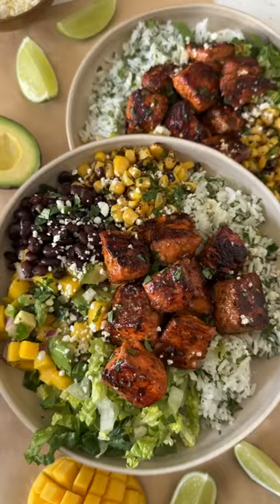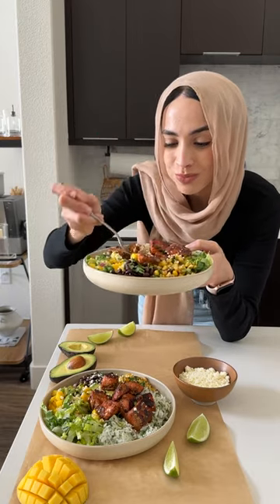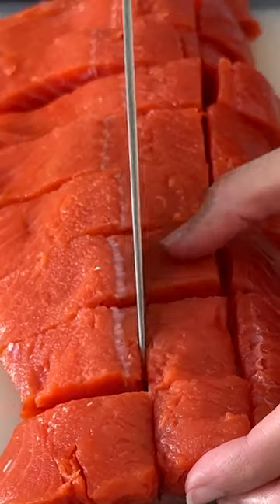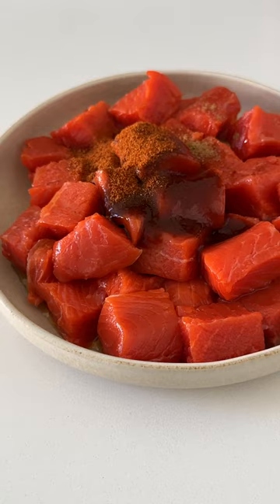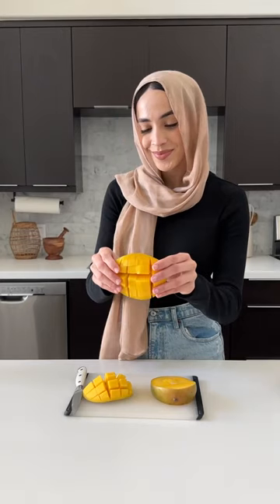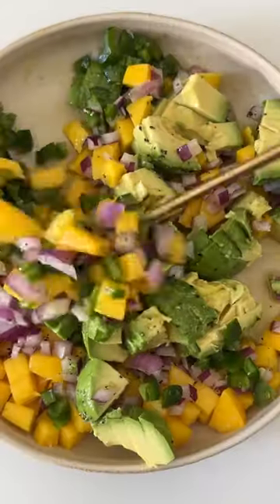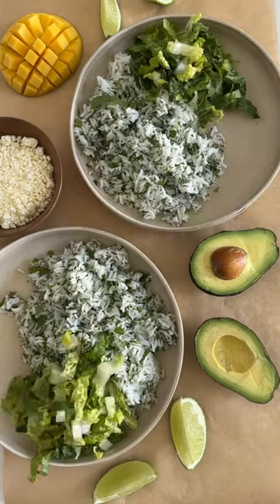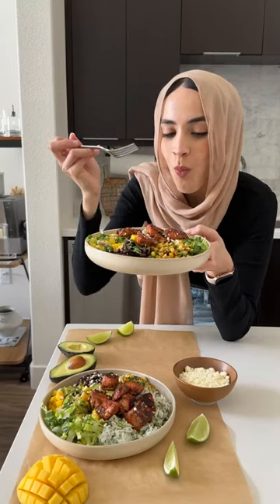Chipotle Alaska Salmon Rice Bowl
A great go-to recipe for after a workout for a sustainable, high protein, flavorful meal! Recipe by Hajar Larbah of @Moribyan